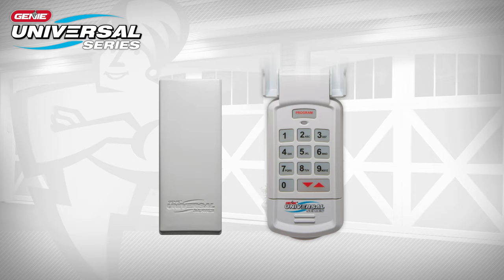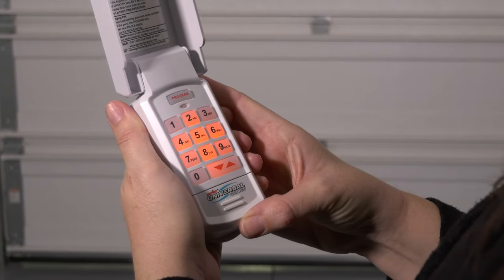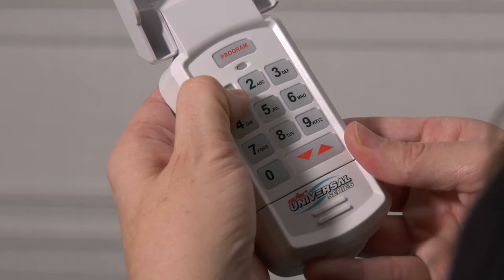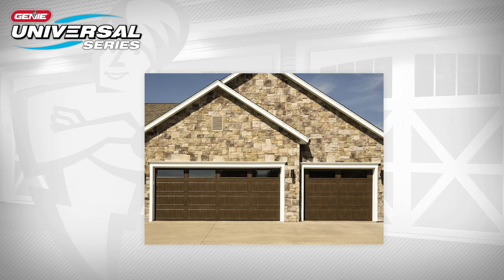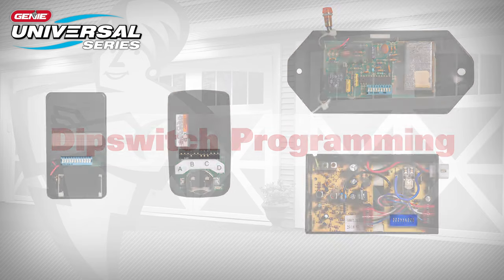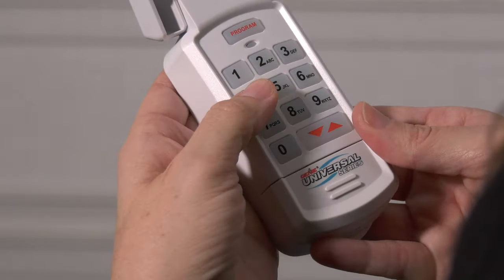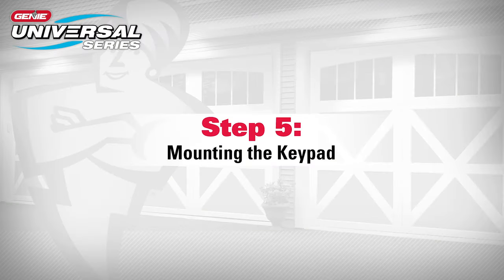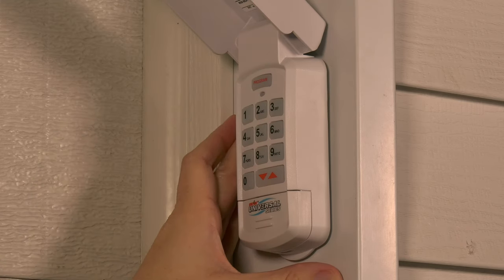Genie Universal Wireless Keypad Programming Instructions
Operate up to three different garage door openers or receivers from the most popular manufacturers in the industry! We'll show you how to program with rolling code and fixed code dip switch products manufactured since 1993 with working safety sensors . You'll catch a glimpse of the LEDs light and tones sound to let you know a button has been properly pressedWe also walk you through Setting a temporary PIN for neighbors or service workers that can easily be removed. When you need a keypad that is universally compatible, you can count on Genie.

Genie's Universal Garage Door Opener Keypad is a system for easy access to your garage without the need for a remote or a garage door opener remote. The Genie Universal Keypad is designed to work with nearly all manufacturers of garage door openers in the USA; to include Genie, Ryobi, Chamberlain, LiftMaster, Craftsman, Marantec, Linear, Stanley, and many more. This universal garage door keypad comes with the security of Genie's technology built in. Initial setup is easy and takes only 2 minutes to complete. The keypad features a flip-up cover to protect the keypad from the elements and lets you control up to 3 garage door openers. The keypad features a back light, which means you can easily see to enter your code even at night. A tone sounds with each button press to let you know your entry has been received. The included x2 AAA batteries are easy to change. Genie Dual Frequency technology in the universal wireless keypad helps to ensure the opener will respond regardless of possible nearby frequency interference. If your garage door opener did not come with a keypad this is a quick and easy upgrade that can be added to nearly any garage door opener.